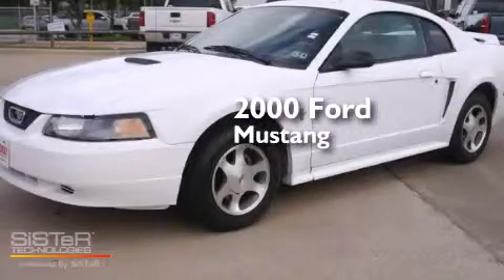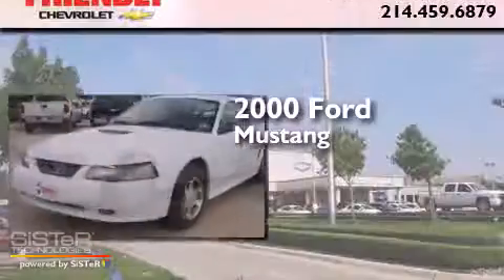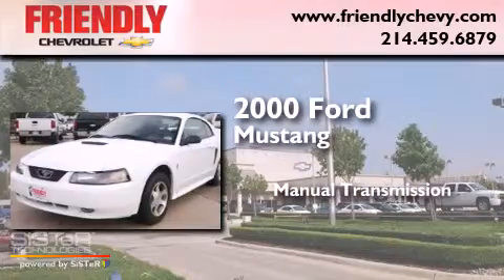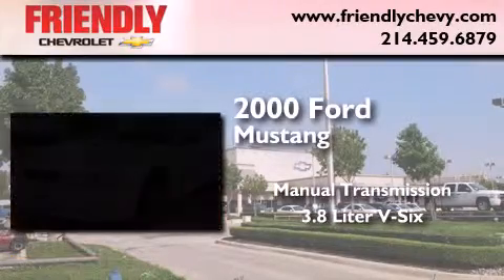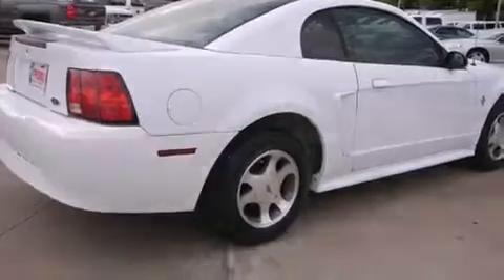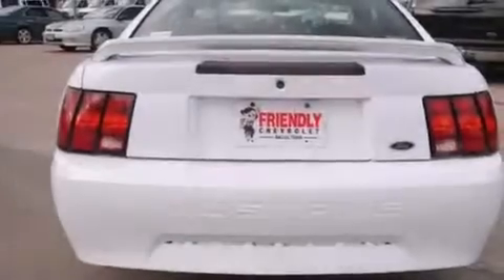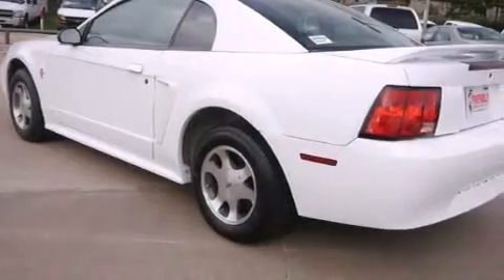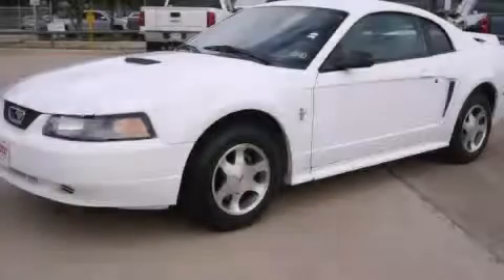2000 Ford Mustang Dallas TX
Year : 2000
 Make : Ford
 Model : Mustang
 Engine : 3.8L SMPI V6 Engine
 Trans . : Manual
 Exterior : White
 Miles : 136,000

 Preowned 2000 Ford Mustang Dallas TX